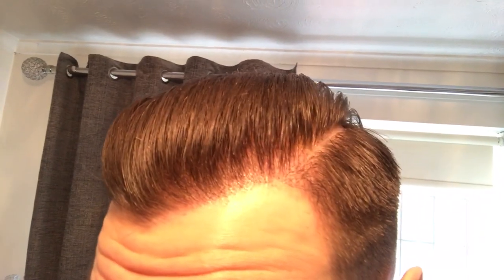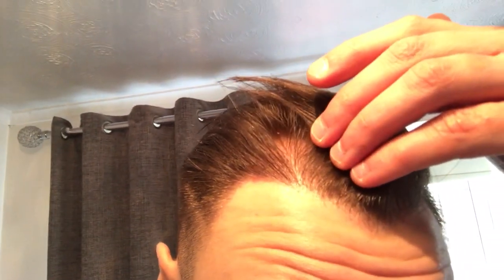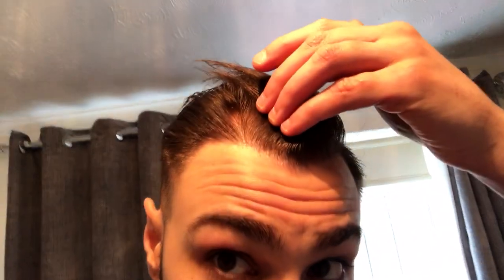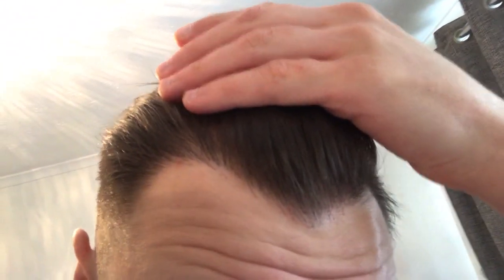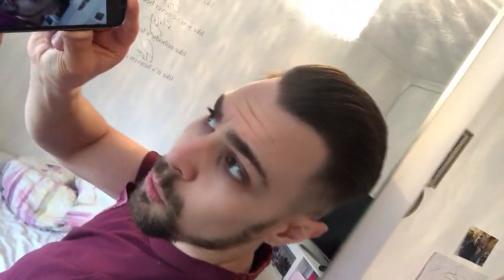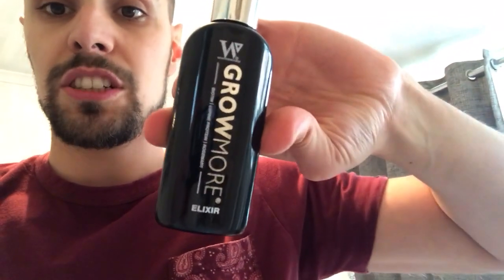18 Month Update On My FUE Hair Transplant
Welcome to my hair transplant journey with daily updates of how my hair is doing/growing after the transplant please subscribe to follow me on my journey so you dont miss any vlogs.

5000 hairs. total cost £12,500. 2 Day procedure, 21st and 22nd September 2016.

Mane (this stuff is really great at hiding the bald receding spots) dont forget to choose the colour your hair is.

shampoo I use. can use any shop but heres just what it is.

or